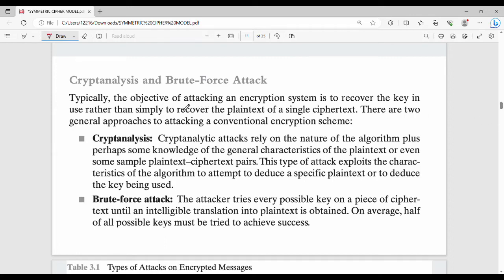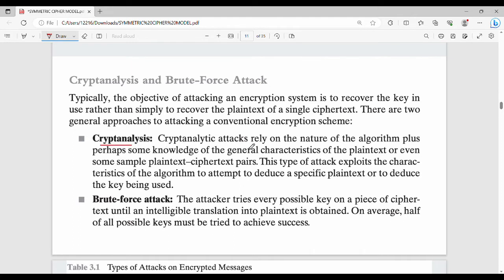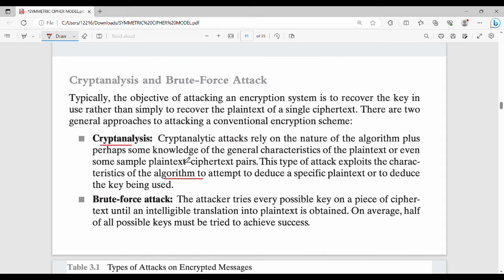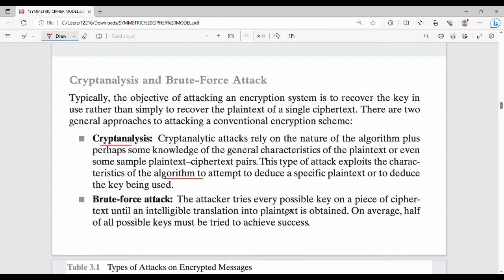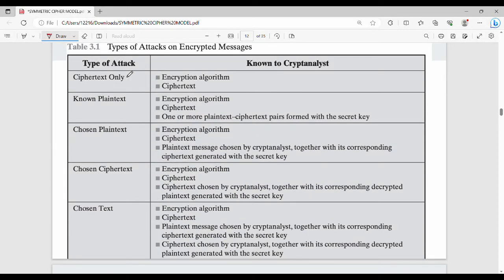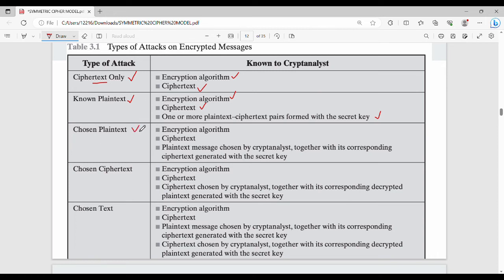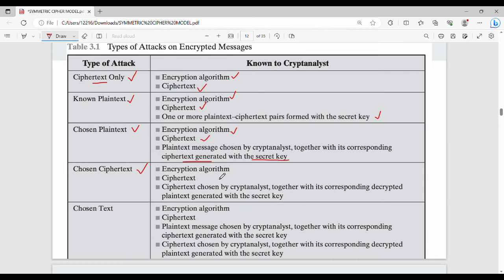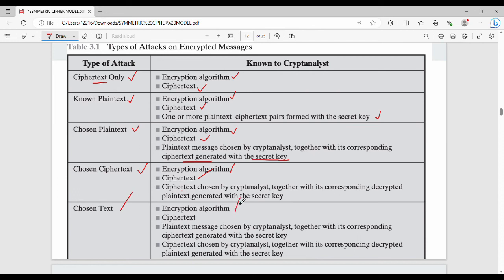1.11 Cyptanalyst vs Bruteforce in Tamil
I have discussed about cryptanalyst and bruteforce.